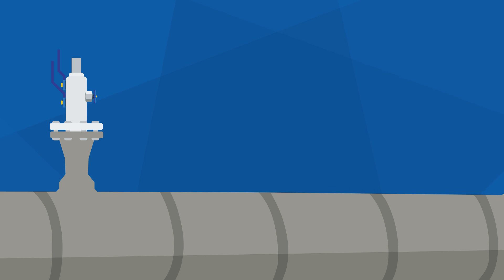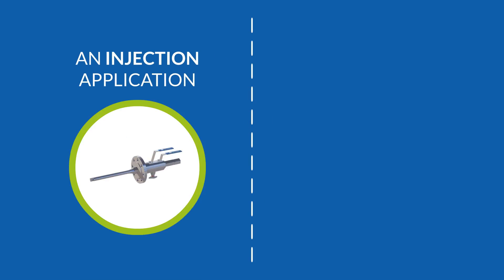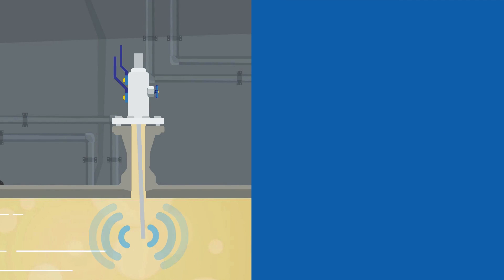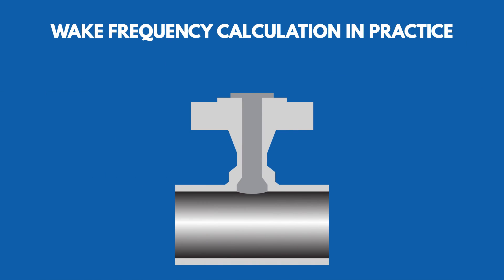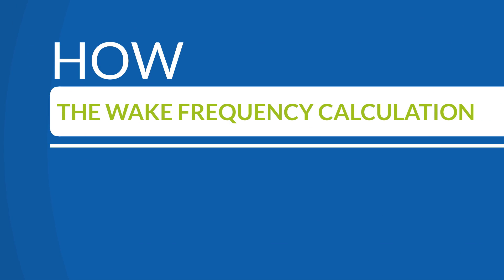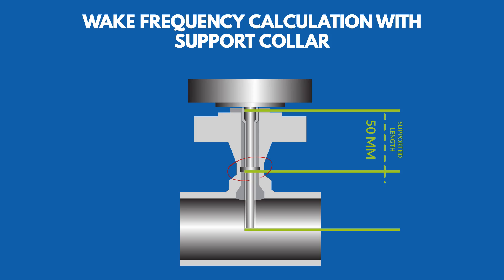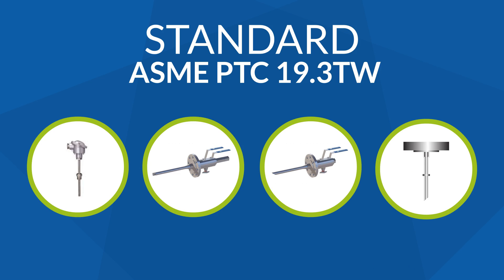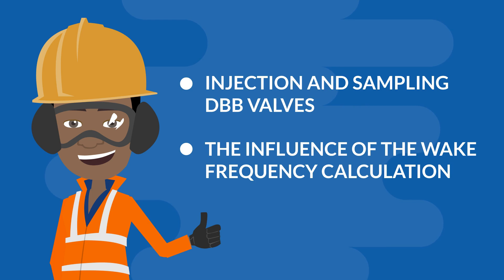Injection/sampling DBB valve with support collar and significance of the wake frequency calculation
Learn more about injection and sampling DBB valves with support collar and the significance of the wake frequency calculation in our explainer video.

You can find more valuable information on the topic of injection/sampling DBB valves, support collar applications or the wake frequency calculation in our blog. In our blog, we regularly keep you up to date with technical articles on numerous key topics related to injection/sampling DBB valves and their application areas.

The use of injection or sampling DBB valves with or without a support collar is a common application in the process industry like oil & gas, chemical or petrochemical industry.

But injection or sampling applications can also be very tricky. This is because an object inserted into a pipeline can prove disastrous if it is not properly designed. In the case of a sampling or injection probe, the vibration generated by the flow can cause the probe to vibrate so strongly that it breaks.

But first, let's explain the difference between an injection application and a sampling application.

As the name suggest, injection is used when adding additives into the media in the pipeline, to produce a product according to end user specification.

As for sampling, purpose is to draw media out from a pipeline, and this media will be use as sample, that will be sent to a lab, to check if the sample drawn from this sector is within the product parameters.

WAKE FREQUENCY CALCULATION

Well, considering that an object inserted into the pipeline can prove disastrous if not properly designed, the calculation of the wake frequency becomes an important factor in the design of an injection or sampling DBB valve.

Thereby, following rule of thumb applies for the length of the parts to be inserted into the pipeline:
1. Injection probe needs to be inserted to the center of the pipeline.
2. Sampling probe needs to be inserted to 1/3 of the pipeline diameter.

So how does the wake frequency calculation work in practice? Let`s check an example.
1. An injection DBB Valve with probe must be inserted ½ way into a 400 mm diameter pipeline.
2. To achieve that the probe tip is in the middle of the pipeline at 200 mm, the probe length must be 350 mm.
3. This overall length is considered as the "unsupported length".
4. After the wake frequency calculation, the result shows that the maximum unsupported length is 300 mm instead of required 350 mm.
5. In this case, a support collar must be inserted to achieve the length require by the end user.

Well, let's see how the wake frequency calculation looks like using a support collar.
1. A support collar is set at 50 mm away from the flange of the DBB valve.
2. This portion is now considered as the “supported length”.
3. The portion below with of 300 mm is considered as the “unsupported length”.
4. The calculation starts from support collar onwards to the end of the probe.
5. Having a “unsupported length” of probe at 300 mm, it is now within the recommendation for the wake frequency.
6. And the overall length of the probe of 350 mm can be used as required.

STANDARD ASME PTC 19.3TW

According to the standard ASME PTC 19.3TW, which focuses more on thermowells but can also be applied to injection or sampling DBB valves with probe, support collars or other support are outside the scope of this standard and should only be used in consideration of the individual application parameters.

Based on this, process engineers should better consider following options, which could be better ways to prevent failures:
1. Reducing the immersion probe length into the pipeline.
2. Reducing the height of flangeolet to reduce overall “unsupported length” of probe.
3. Achieving maximum probe diameter of injection or sampling DBB valves.

There you have the most relevant facts about injection and sampling DBB valves and the influence of the wake frequency calculation on the use of a support collar.